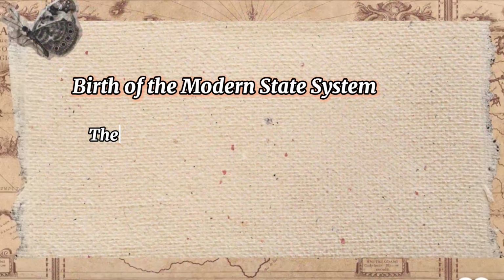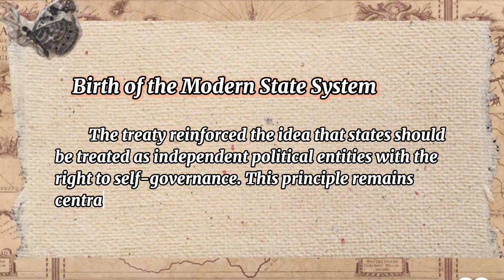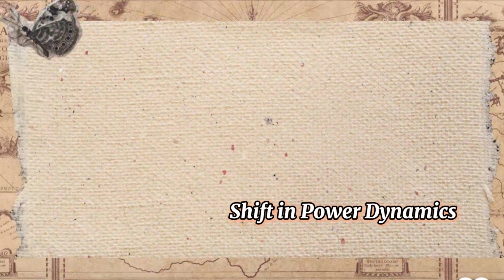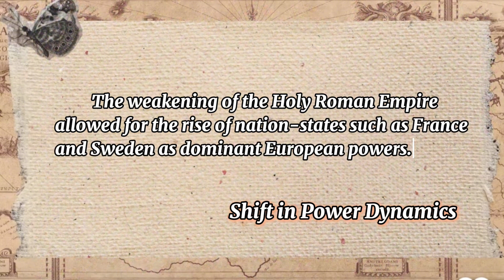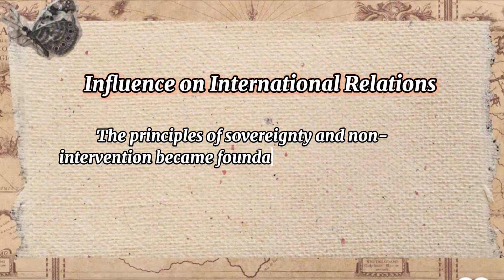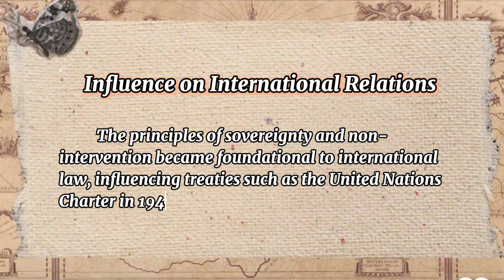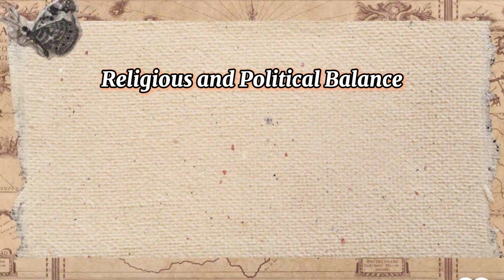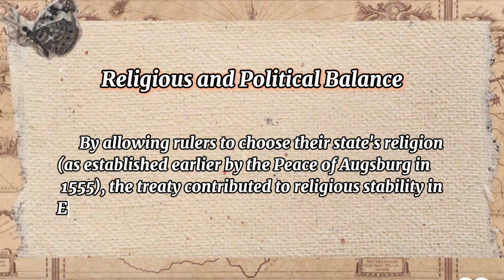The Treaty of Westphalia (1648): The Establishment of State Sovereignty and Non-Intervention